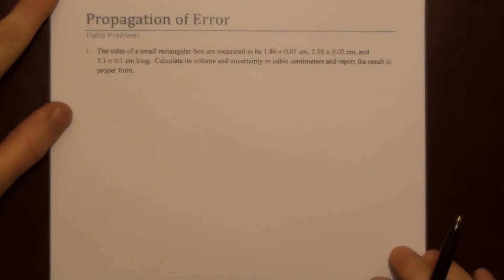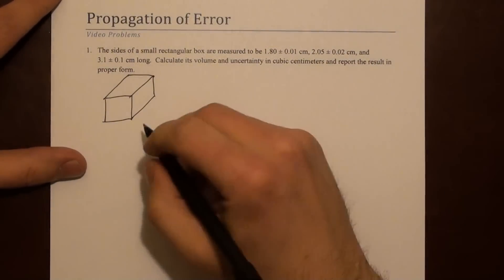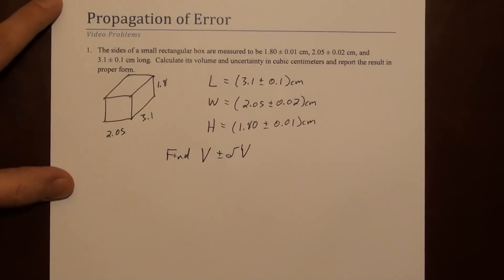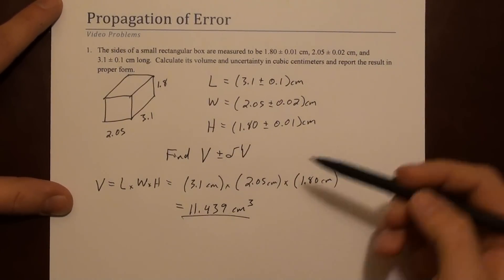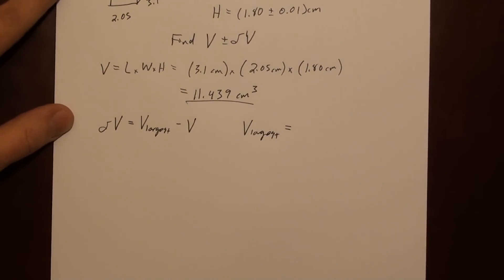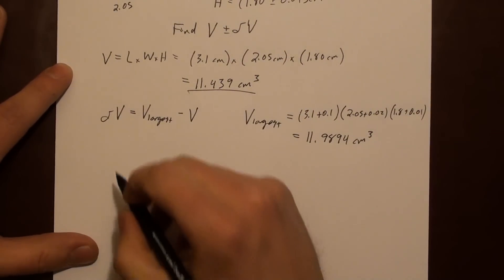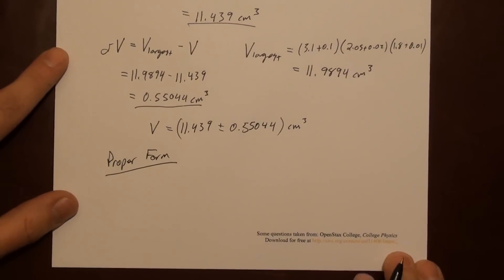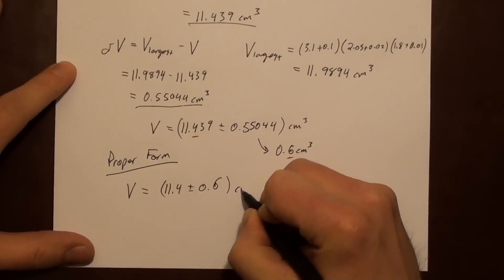Propagation of Error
Example showing the error in the volume of a rectangle propagated from the lengths of it's sides with known uncertainties.